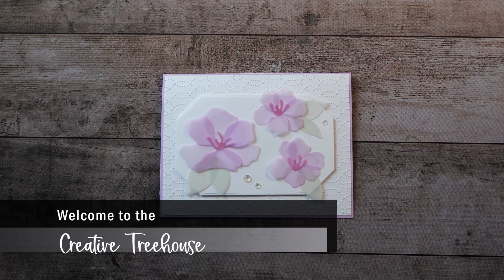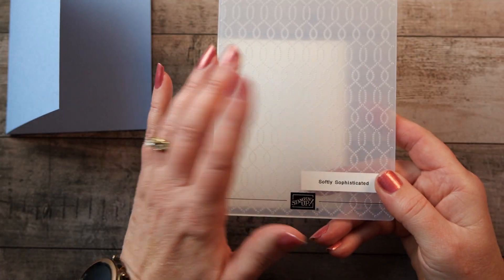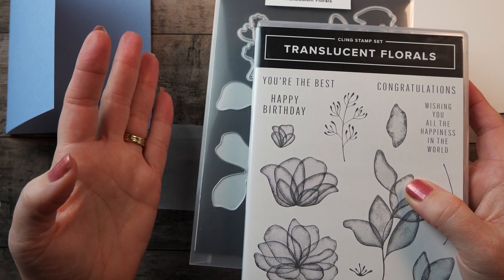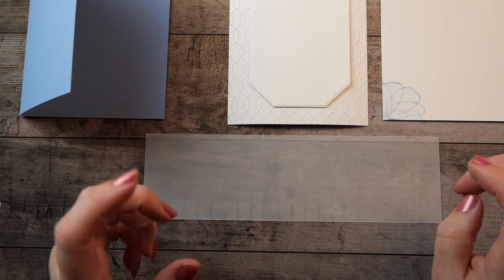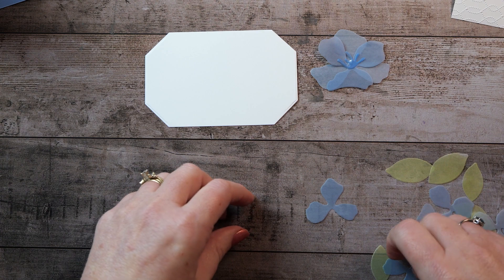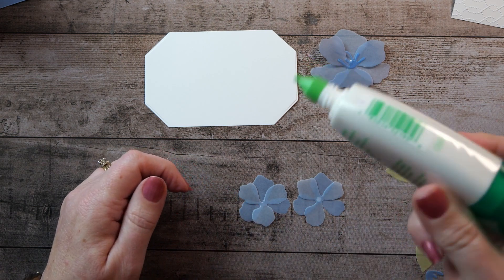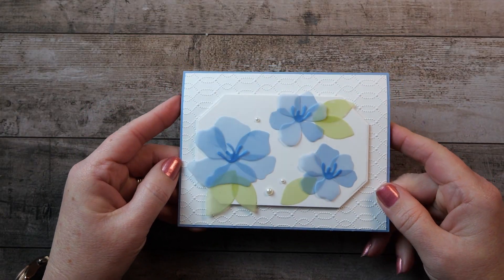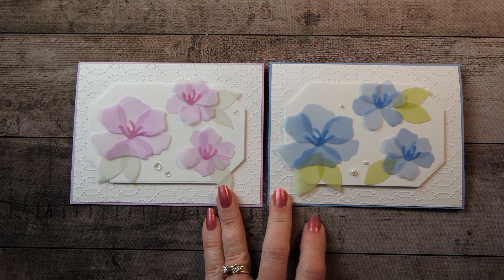Translucent Florals with vellum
Using vellum with Stampin' Blends makes soft flowers when die cut with the Translucent Floral dies.  I created 2 different color combos of this soft and sophisticated card.  Watch as I walk you through how to create one yourself.  You can find the measurements as well as the products used on my blog - creativetreehouse.blog